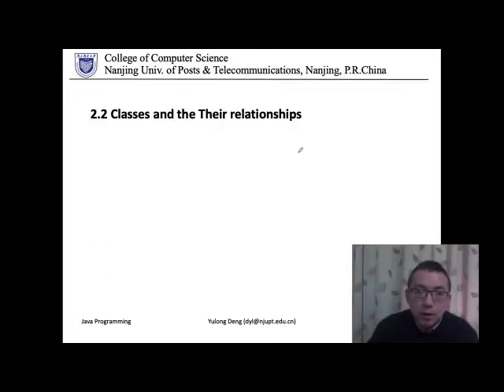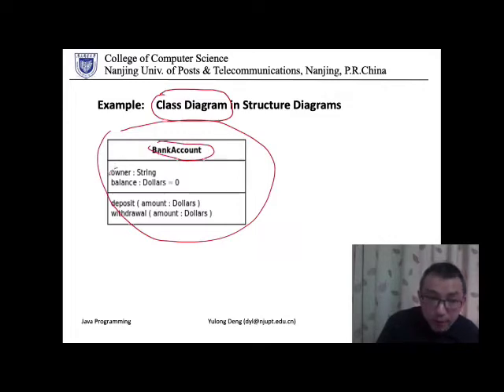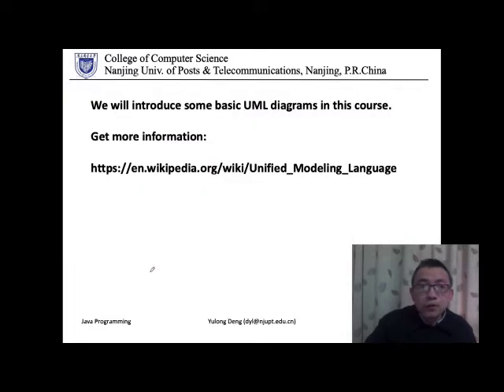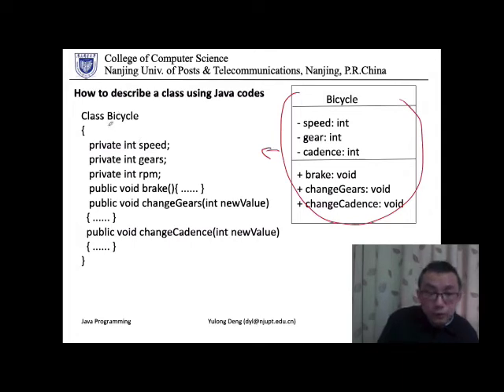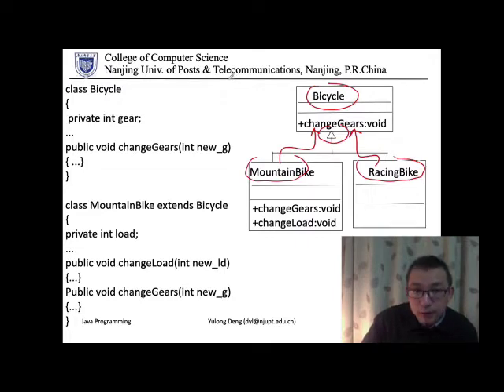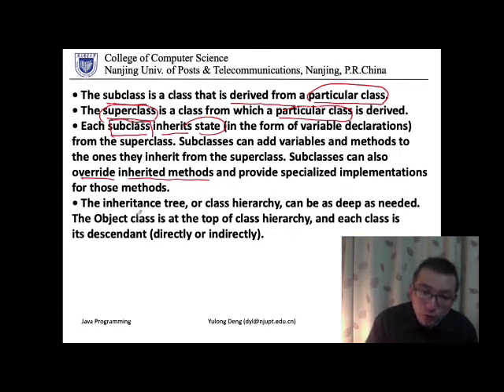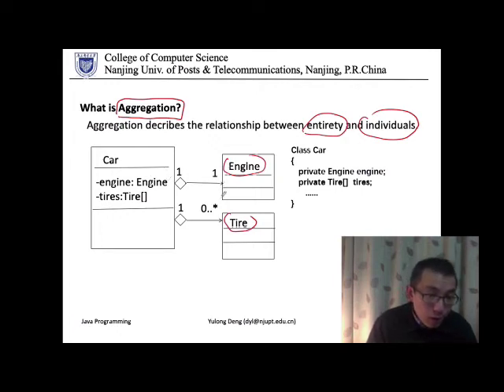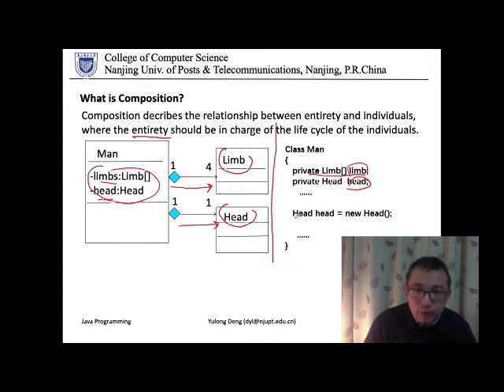Java Programming chap2 part2